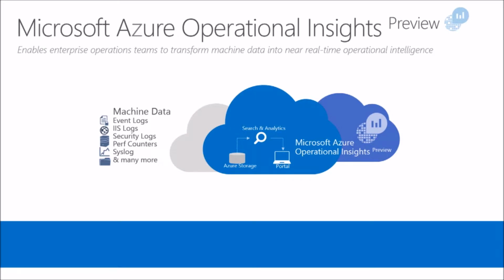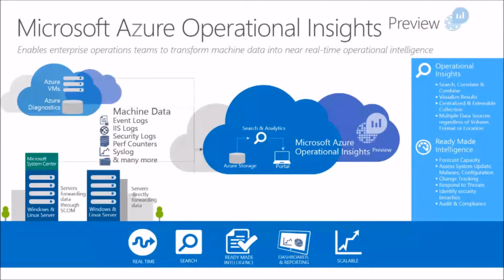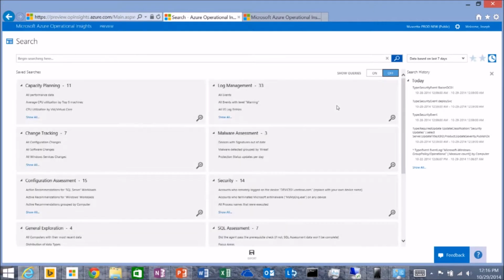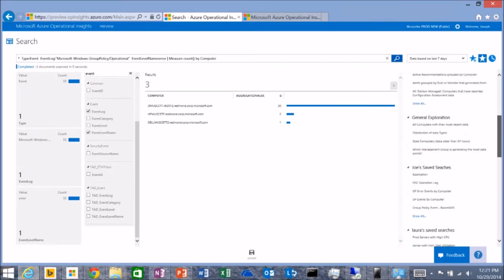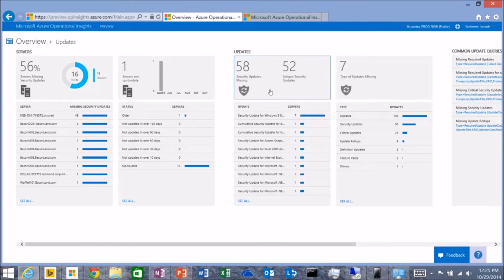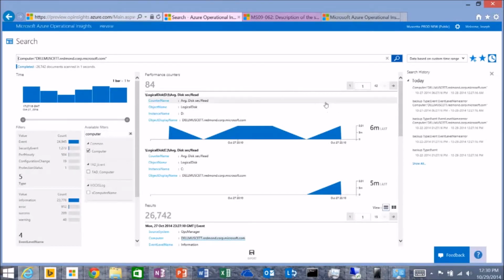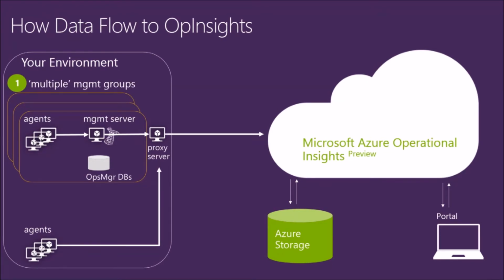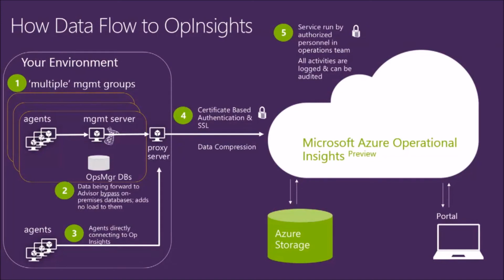Part 1 - Operational Insights TechEd Europe 2014 (Deep Dive)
Deep Dive into the extensive capabilities available with Azure Operational Insights. Part 1 of the TechEd_Europe_2014 session CDP-B343.